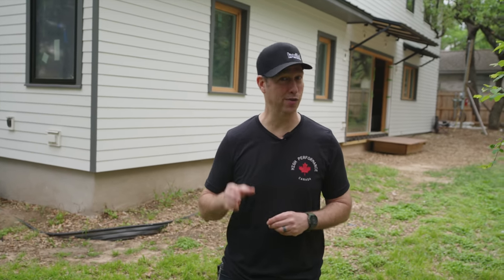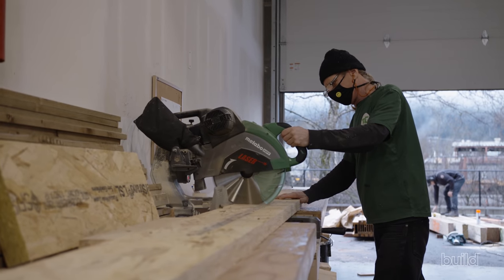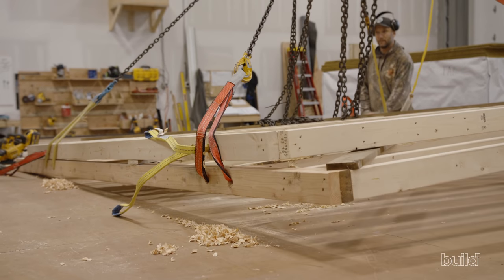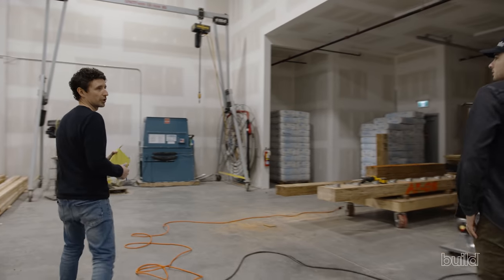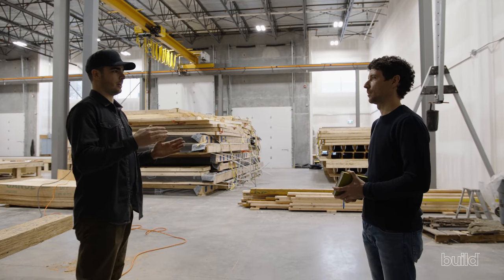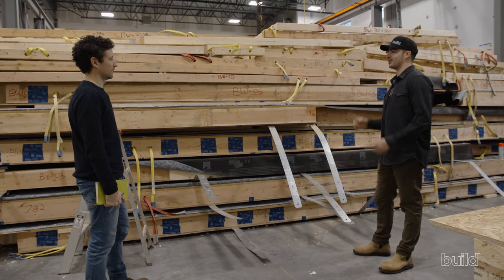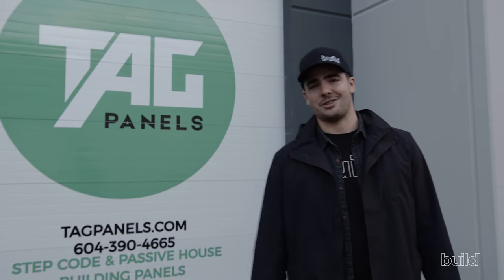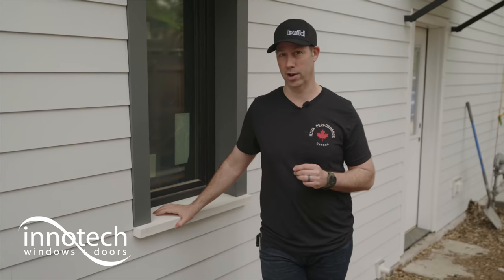Factory Framing Passive House Walls - "Build Original Series" Episode 1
for a chance to win a Custom Build Original Series T-Shirt, and to be notified as we roll this Original 5 part series out this week!

Join us as we tune into Episode 1 of our FIRST Build Original Series - “High Performance Canada” with host - Nathan visits job sites around British Columbia to learn how other builders and architects are addressing high performance construction, and the BC Energy Step Code. There are so many innovators across the country, and we hope to see them all detail by detail in this 5 Part Series!

graciously opens his shop doors to show us around multi-step manufacturing process. David is not only co-founder of TAG Panels, but is also owner and principal of STARK Architecture. His manufacturing process takes a simple approach to providing local builders with an off the shelf Step Code compliant product! TagPanels provides prefab and sustainable building panels for Step Code and Passive House Projects!